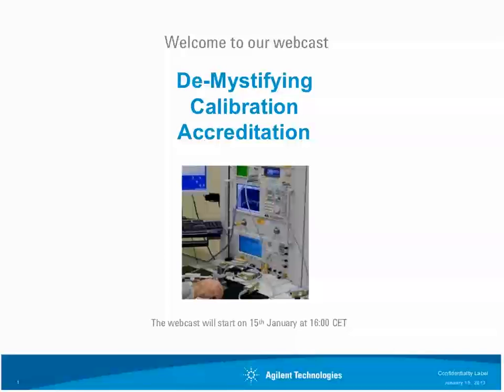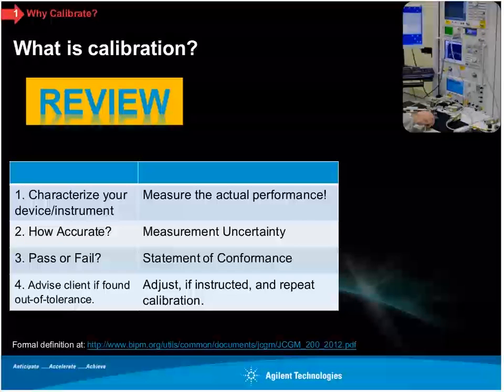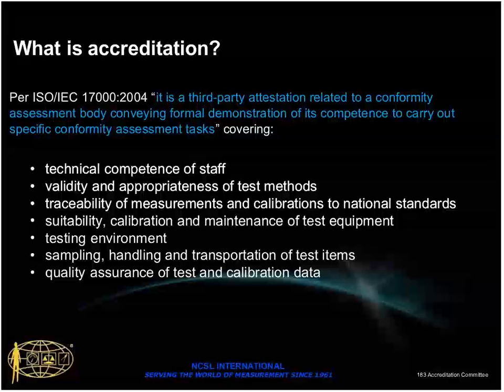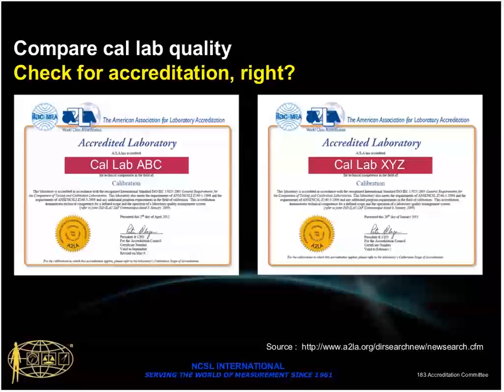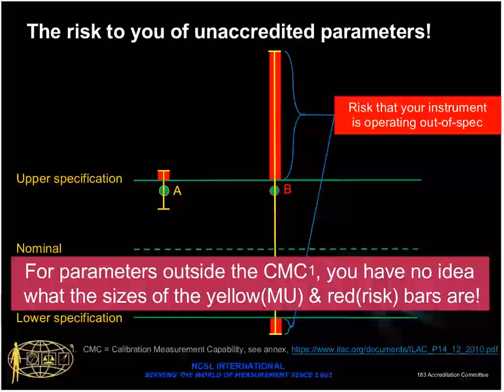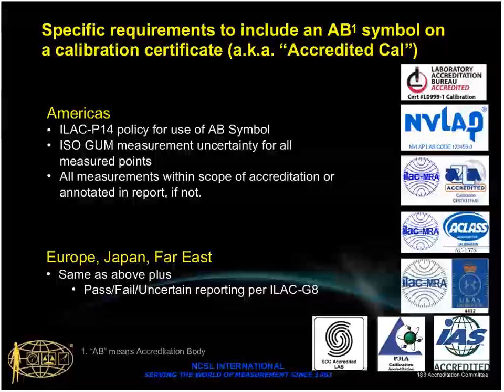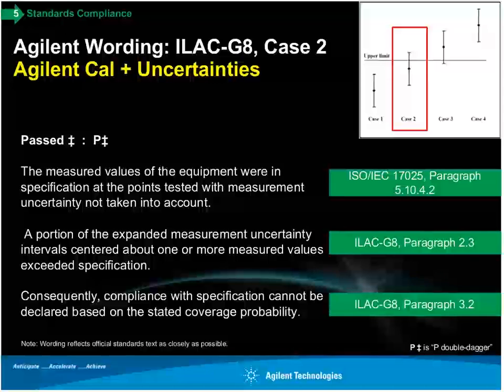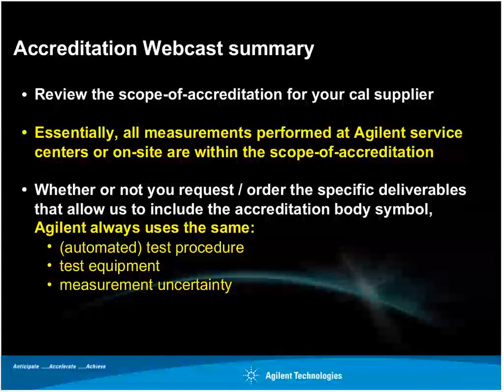De Mystifying Calibration Accreditation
If two calibration laboratories are both accredited do they have the same quality? Is an "accredited calibration" different from getting a calibration from an "accredited laboratory"? What is the risk to you if you order a calibration from a lab and some of the measurements are outside their published "scope-of-accreditation"? Unfortunately, accreditation is often a source of confusion for many people, but it doesn't have to be! We will de-mystify accreditation, answer these questions, and provide you with a clear understanding on how to determine what you should look for in an accredited calibration lab.